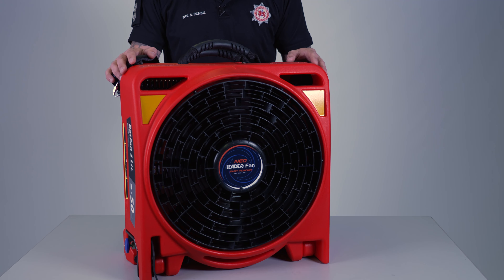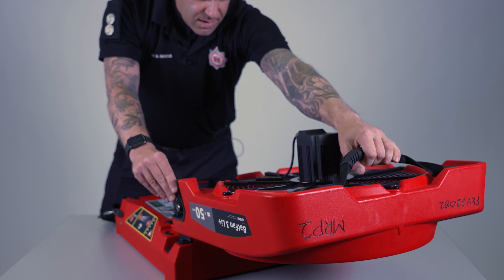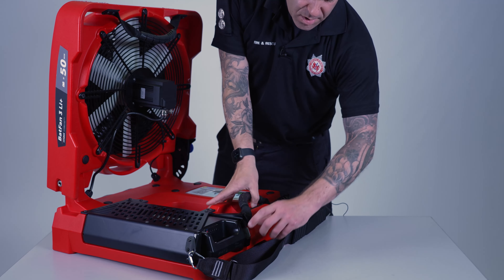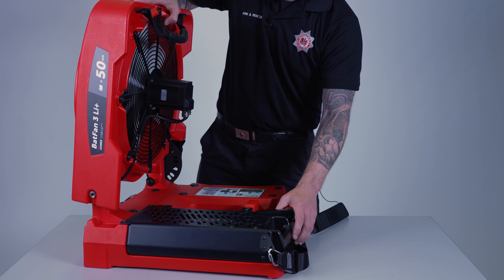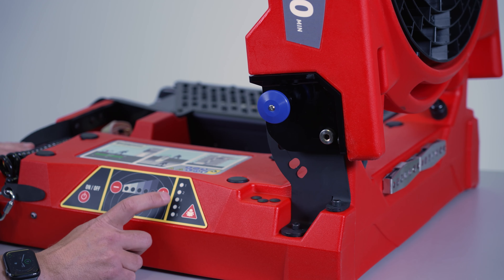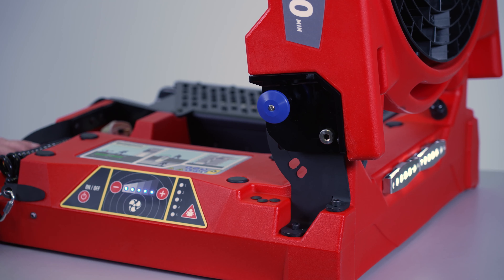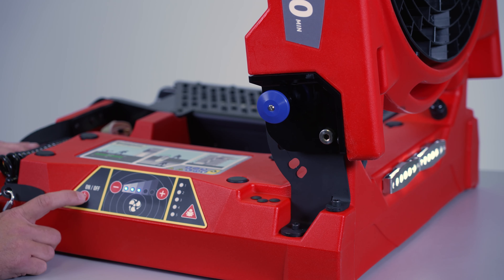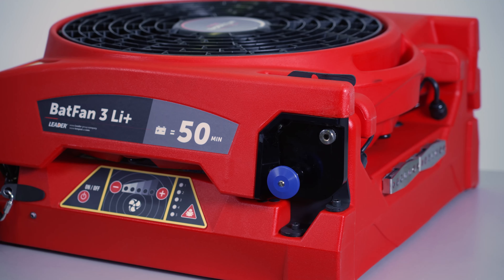Leader BATFAN 2